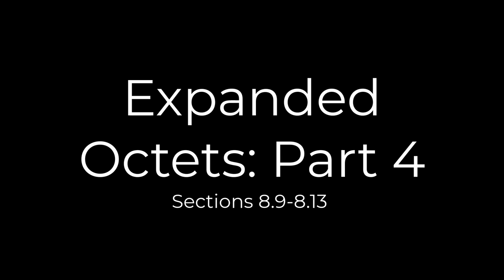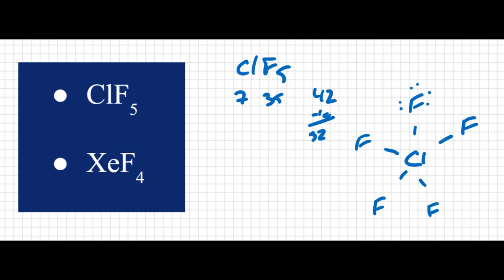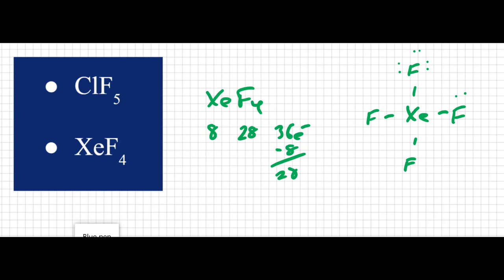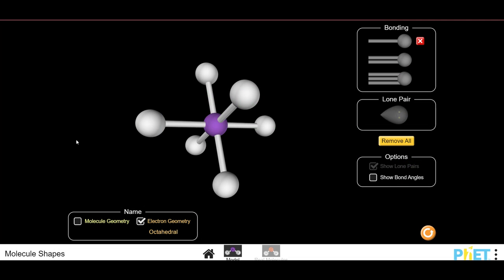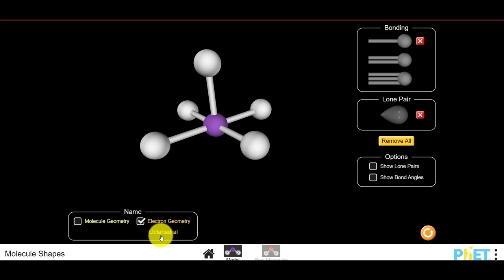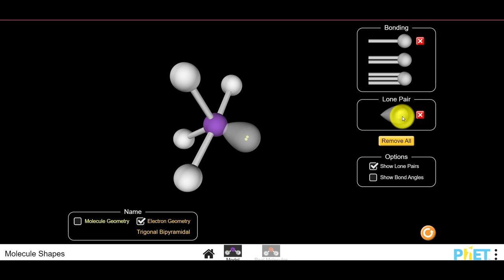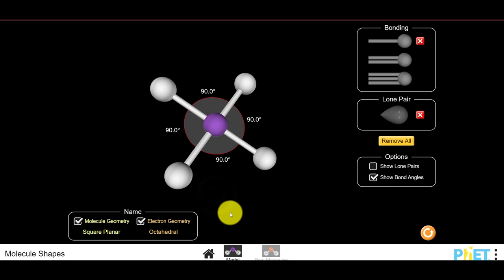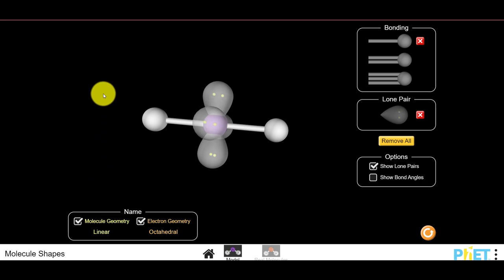08.09 - 08.13 Expanded Octets: Part 4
Using a PhET simulation to explore variations of the octahedral electron geometry..